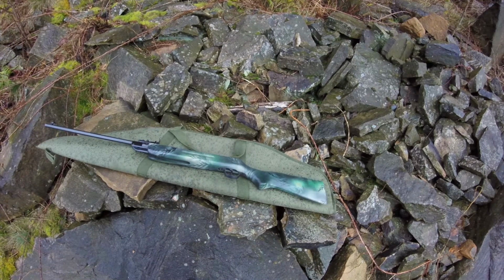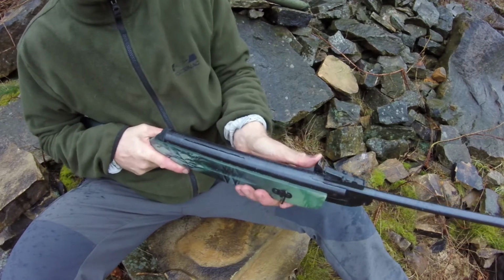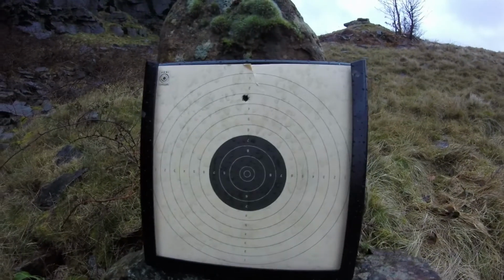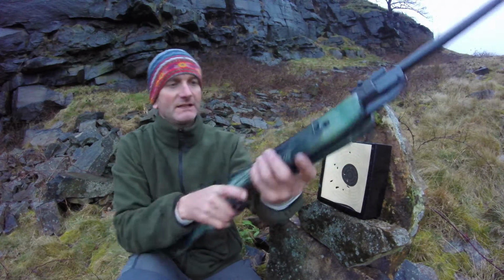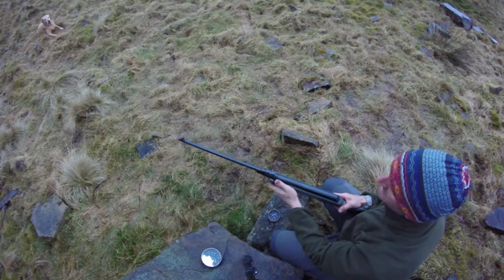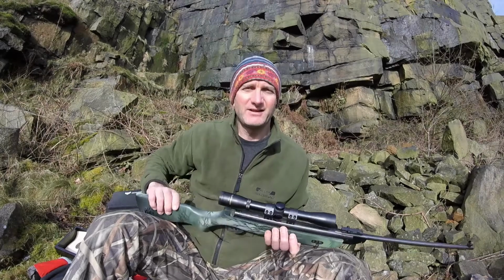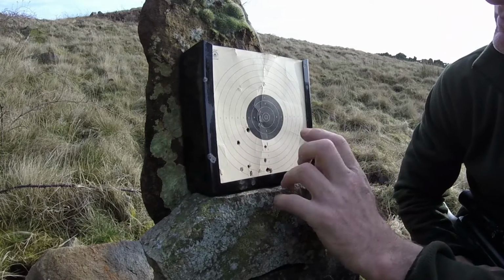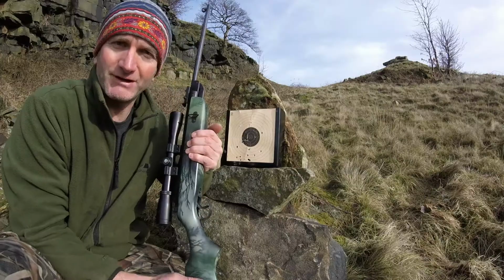How to restore and create a custom camouflage effect to an airgun - The Westlake B2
This old airgun was lurking under a bed in someones home. I just wanted to do a review of an air rifle but this turned out to be a great little project.